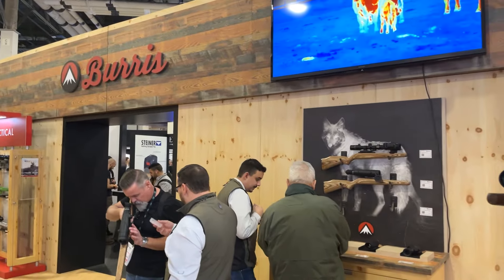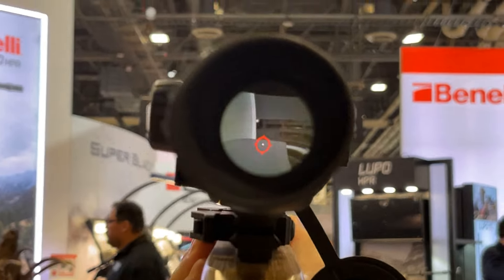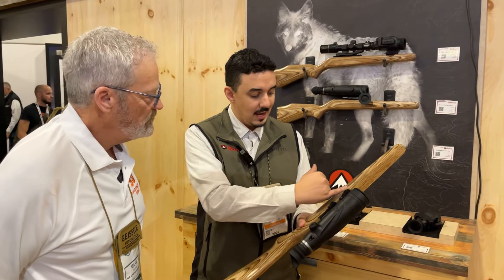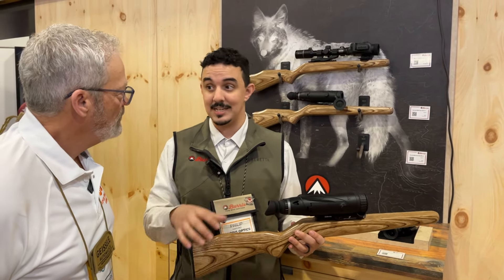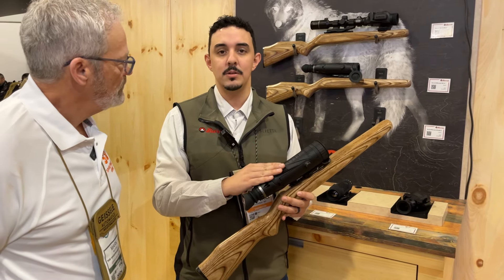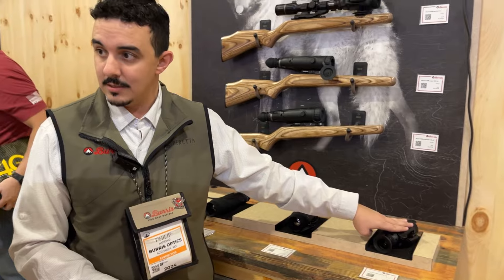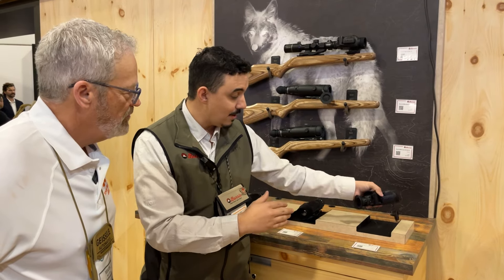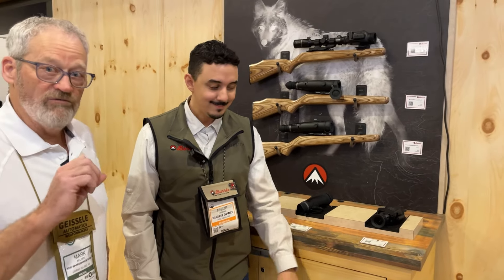Burris V3 Thermal Scope Review | SHOT Show 2024 Exclusive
Step into the future of night hunting with our comprehensive review of the Burris V3 Thermal Scopes, premiered at SHOT Show 2024. This groundbreaking technology offers unparalleled clarity, detection range, and reliability for hunters and tactical shooters alike. We'll delve into the features that set the Burris V3 apart, from its advanced thermal imaging capabilities to its rugged, user-friendly design. Whether you're tracking game in the dead of night or securing your perimeter, the Burris V3 promises to elevate your effectiveness. Join us for an in-depth look at how this thermal scope stands to revolutionize night vision optics.

Take night hunting to a new level with three game-changing thermal optics from @BurrisOpticsCompany  The Thermal Handheld hot tracks targets out past 750 yards in the dead of night. The Thermal Clip-on lets you switch from standard to thermal in just seconds. The feature rich, the new BTS35 v3 Thermal Scope offers unmatched performance and value as a dedicated night hunting optic. Get these new thermal optics at Sportsman's Guide: